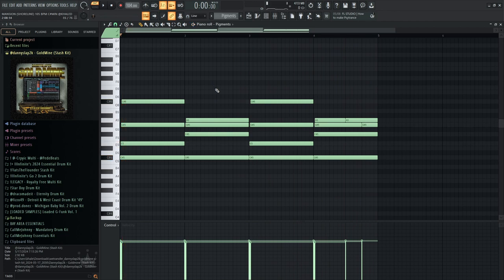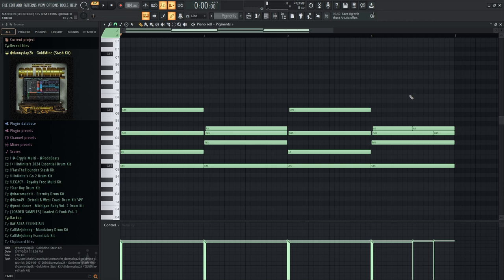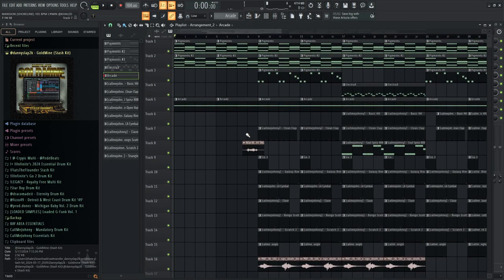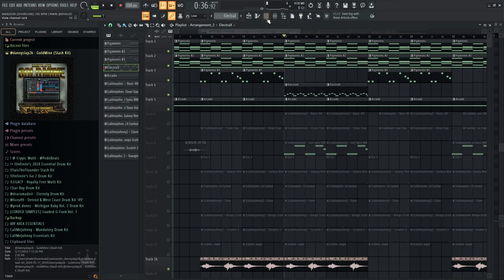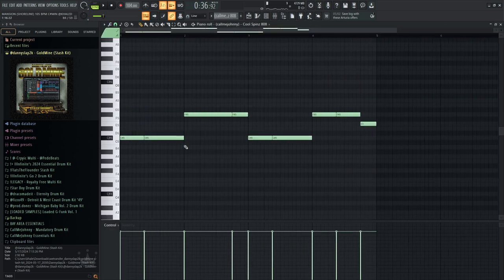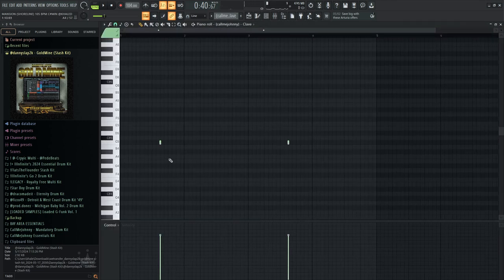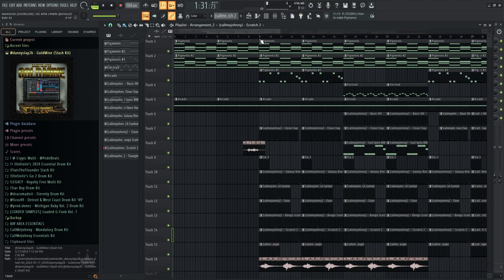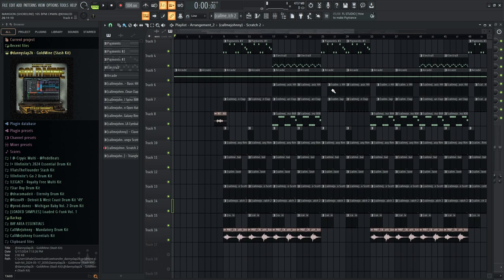Shoreline Mafia Type Beat Tutorial in FL Studio 24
- A quick guide on how I make my Shoreline Mafia / Ohgeesy type beats, any questions just leave them down below and I'll try to answer them all.

If you enjoy these type of beats follow my type beat channel where I post beats in this style @KhaledBeatz92

Check out the loopkits on this channel to get all my loopkits for free!
Just make sure to tag me,  and split 50/50 on Beatstars / outisde sales etc... Beatstars name is KhaledBeatz92